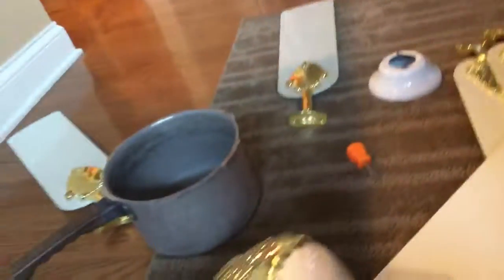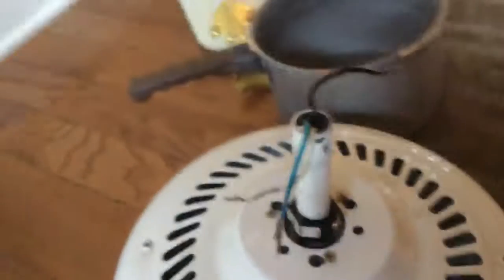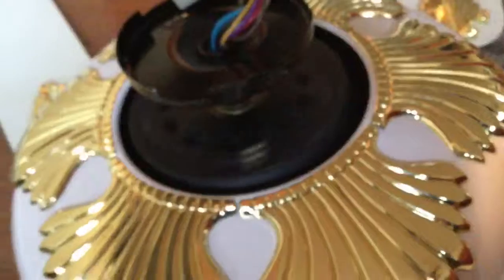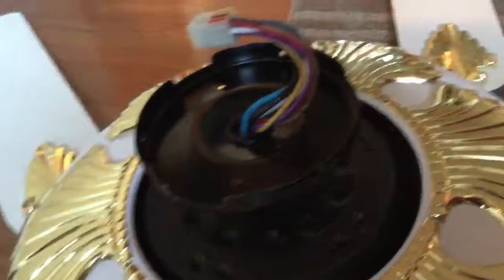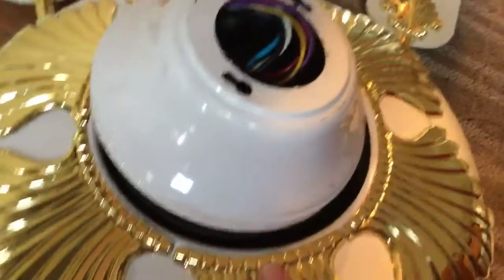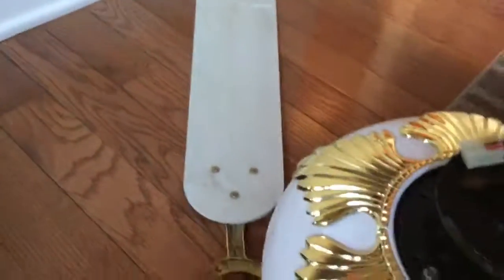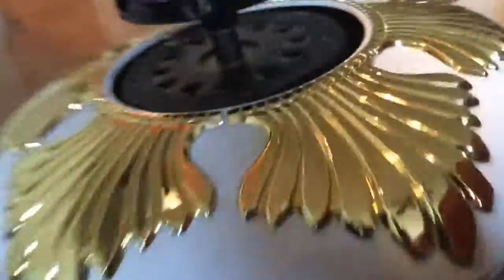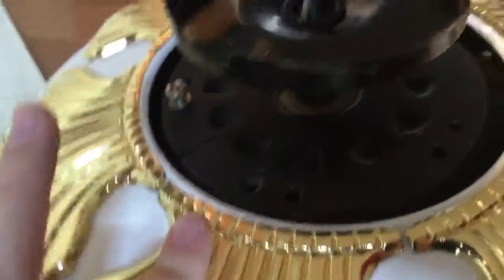January 15, 2018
Fan for 4$ missing switch housing dirty as hell missing blade screws it will take lots of fixing! 🤬🤬